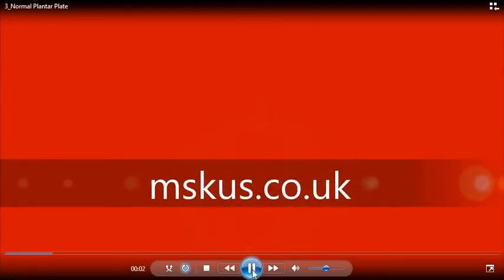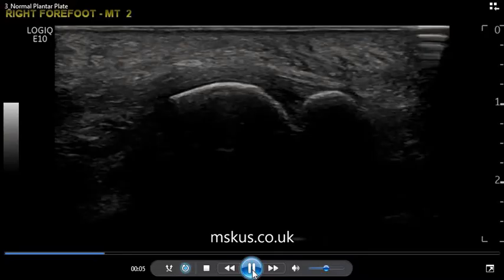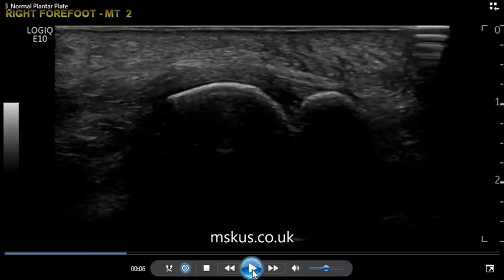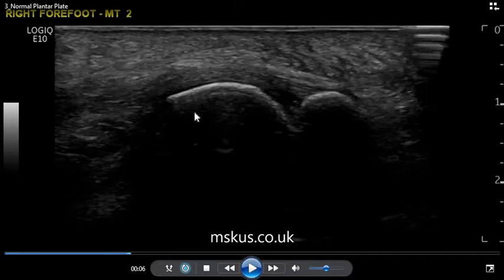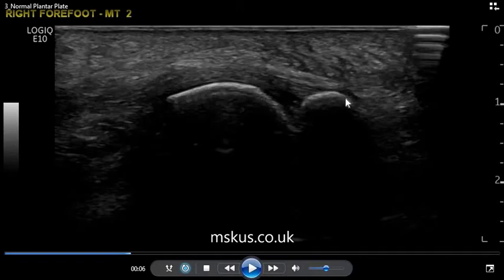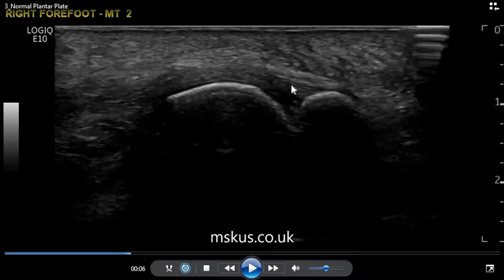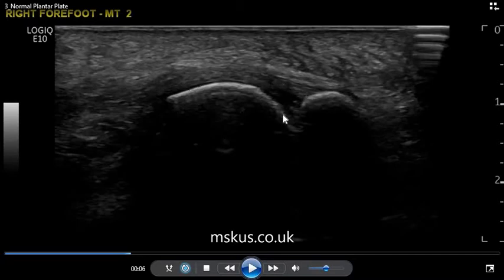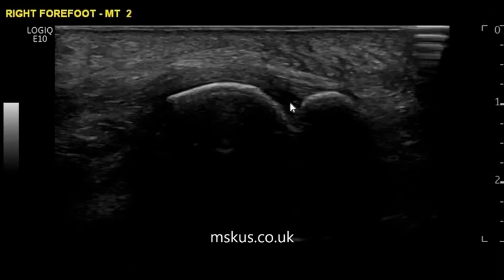Normal Plantar Plate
In this short video we see the importance of correct probe position to avoid artefact.
The patient had been referred with a possible plantar plate tear at the second metatarsophalangeal joint.
The image is taken with the probe on the plantar aspect of the second metatarsophalangeal joint in a longitudinal plane.
The metatarsal head is seen to the left and the base of the proximal phalanx to the right.
The plantar plate is the echogenic structure laying over the joint with a relatively broad insertion onto the base of the phalanx.
An area of low echogenicity maybe seen deep within this insertion suggestive of a partial articular side tear.
However when the toe is extended and the probe angled so that it is at 90 degrees to this area of the plantar plate the 'tear' can be seen to fill in.
Therefore this is not a tear but an area of anisotropy.
Anisotropy is when the US beam fails to hit a relatively reflective structure at 90 degrees. As the angle of incidence and reflection are equal and opposite this results in the US beam not returning to the probe.
The deeper portion of the plantar plate is angled more steeply than the superficial portion and therefore to hit this region at 90 degrees the angle of the probe needs to be altered.
This artefact can be seen at many musculoskeletal structures around the body.